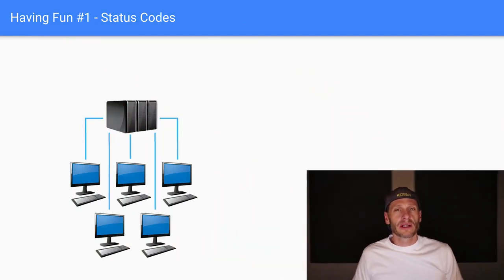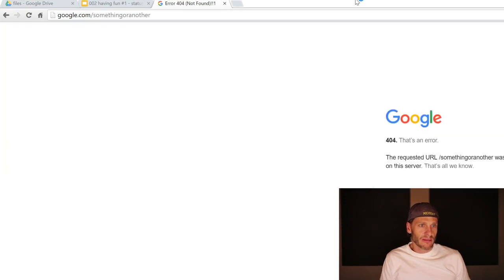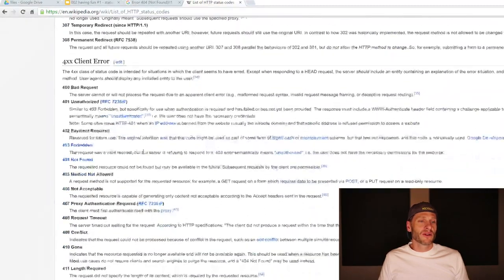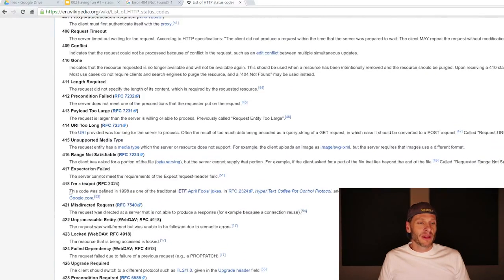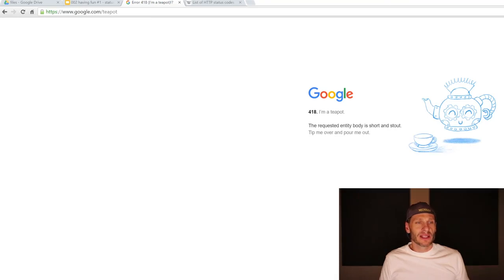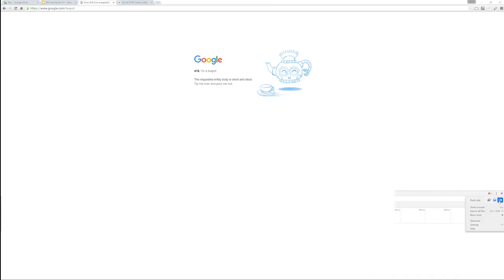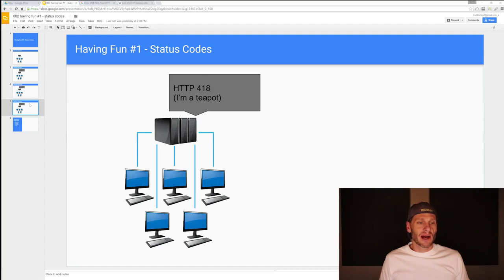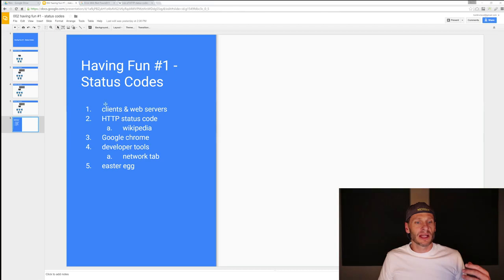001 Having Fun 1 HTTP Status Codes